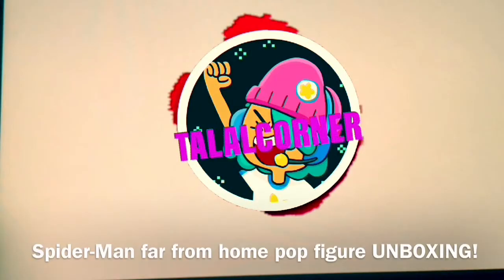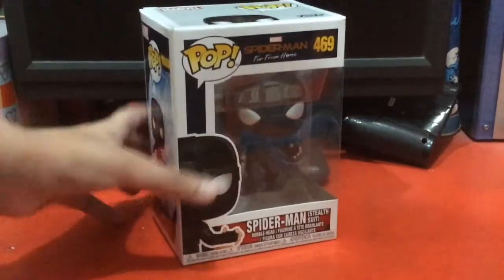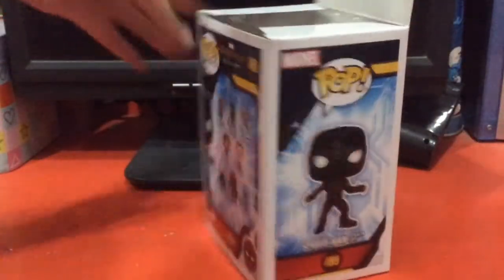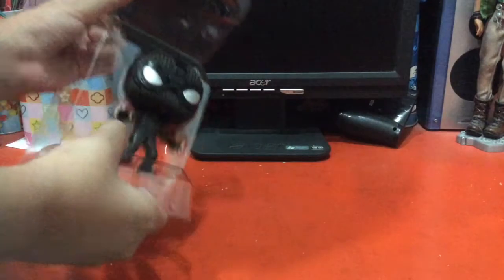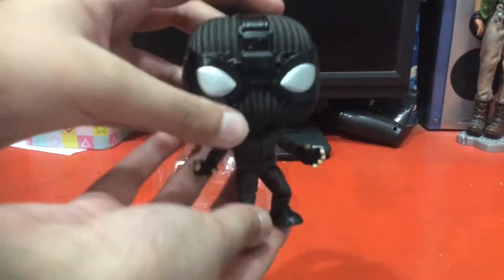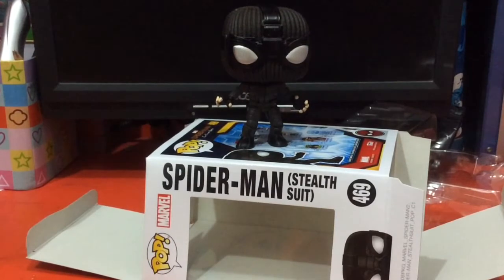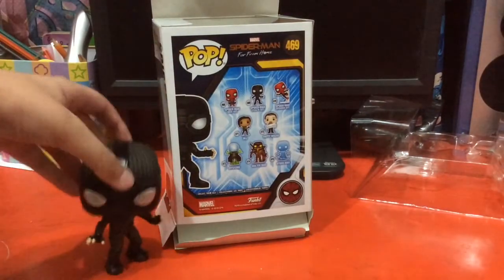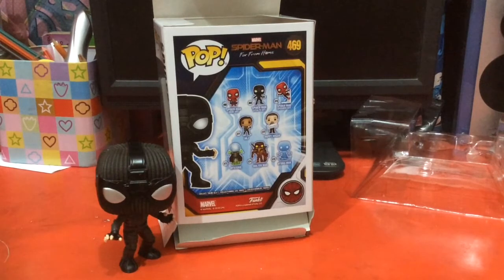SPIDER-MAN Far from home POP figure UNBOXING!!